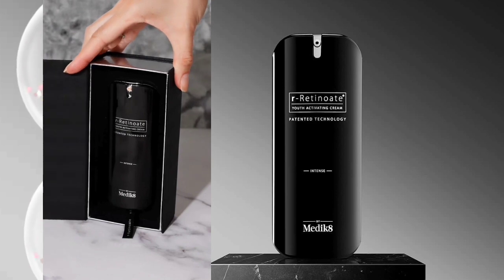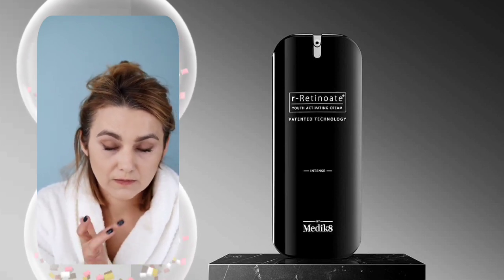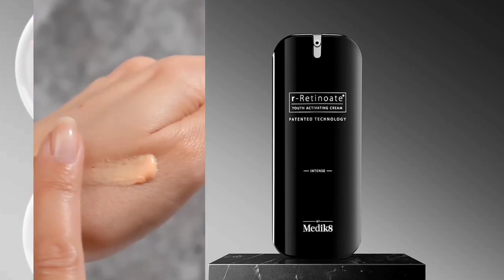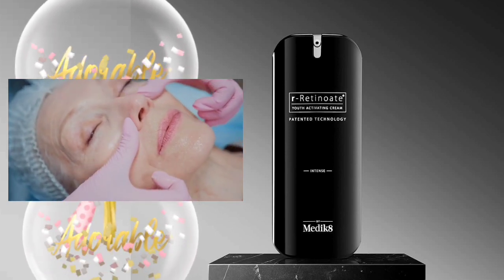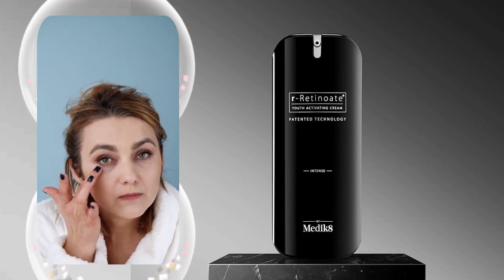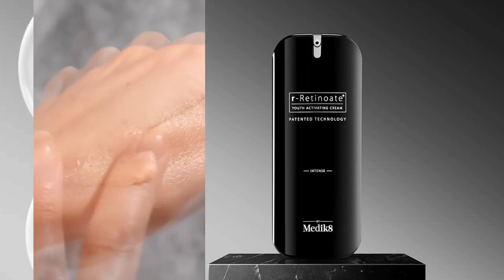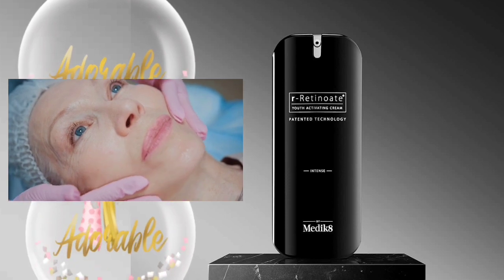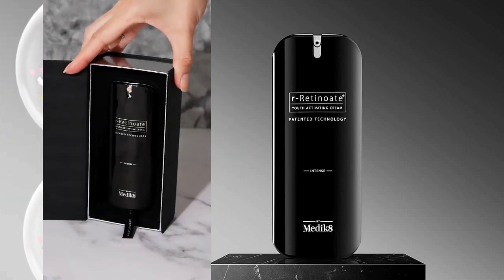Medik8 R-Retinoate Intense cream honet review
Medik8 r-Retinoate Intense, a night cream
Medik8 R-Retinoate Intense cream | Best anti aging cream 11 times faster

Medik8 r-Retinoate Intense before after
How to use Medik8 r-Retinoate Intense
best skin
copper peptide
what are peptide
peptide serum
glass skin
korean skin
korean skin care
pigmentation treatment
best pigmentation treatment
how to get glass skin
viral product
skin care routine
skin care
anti aging
Hyaluronic Acid serum
fine lines
remove wrinkles
blemishes treatedment
wrinkes treatment
how to remove signs og aging
best cream for sensitive skin
best cream for dry skin
best cream for oily skin
korean skin care
new product
best cream for 50s
best cream for 60s
how to get younger  skin
best retinal cream
medik8
medik8 product
review
yes style
beauty within
makeup